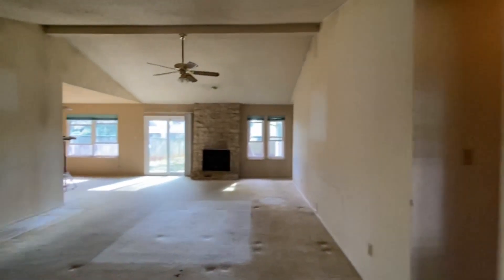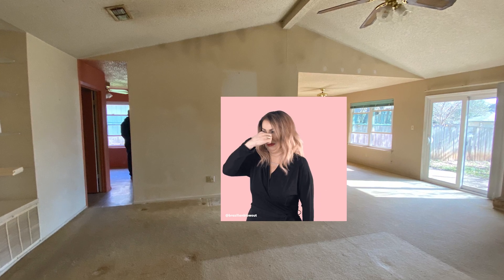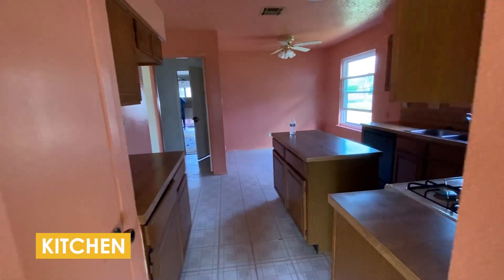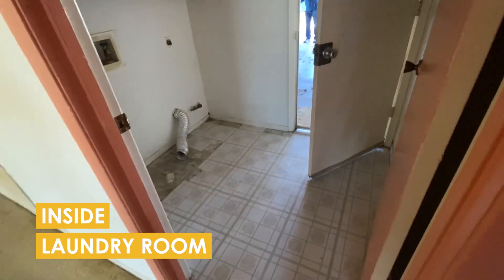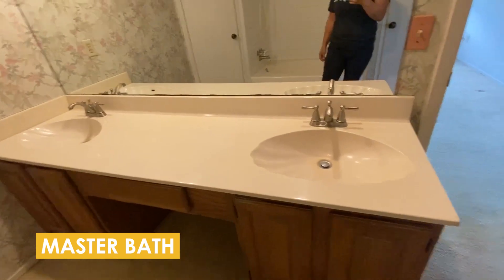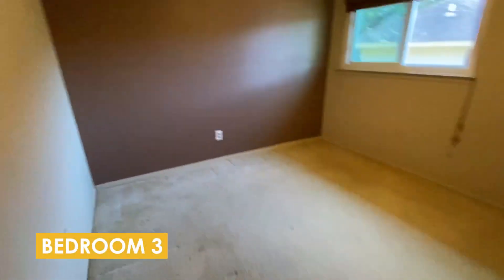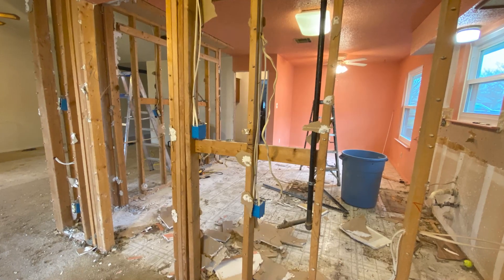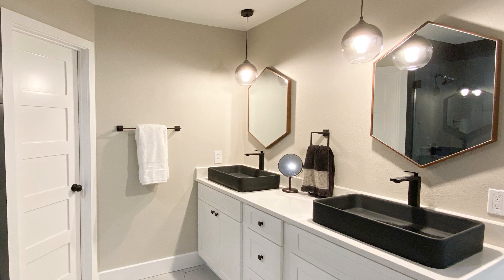Episode 11 | Disgusting SMOKERS house FLIPPED!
This house in Austin TX endured the life of a smoker's lungs for 40 years not to mention the salmon and blue colored paints and enclosed walls!  Austin House Flippers remediate the smoke and take down all the walls to showcase an incredible space!

The gorgeous European White Oak floors are Greenworld Industries "Paris" color and we acquired them from Cabinet IQ.

Door Knobs

Lavatory Faucets

Master Bath Mirrors

Black Vessel Sink

Kitchen Faucet